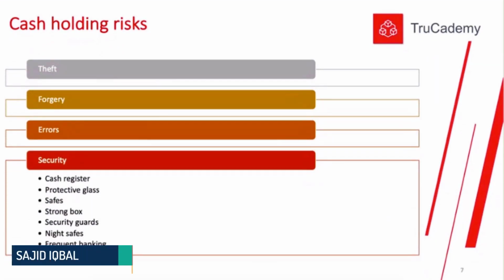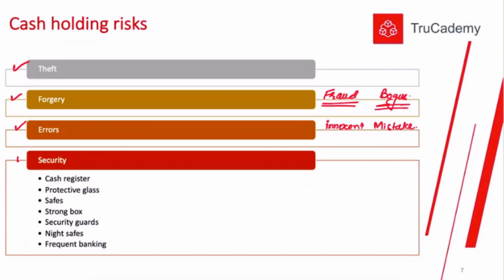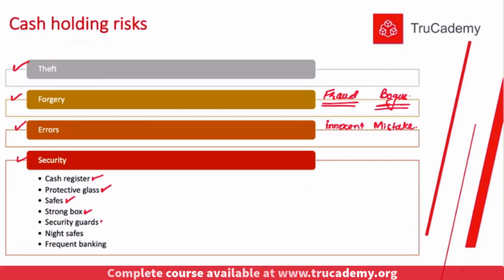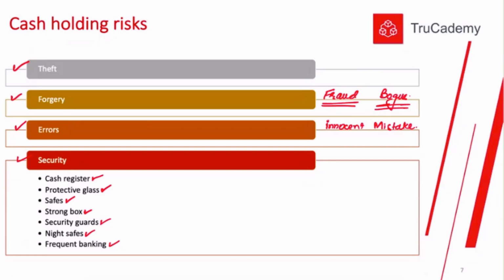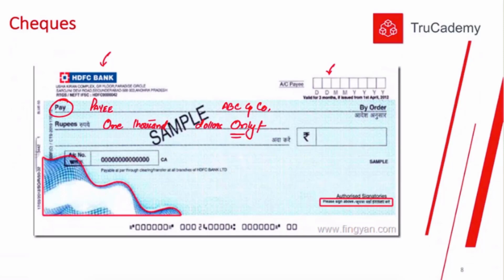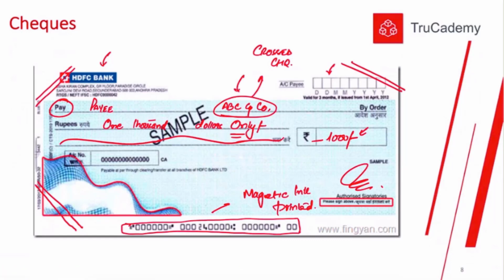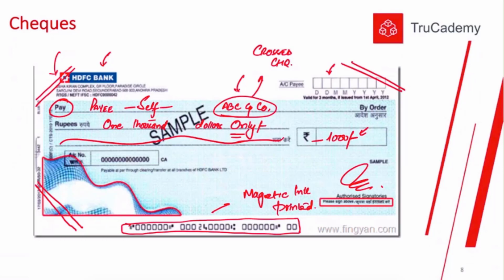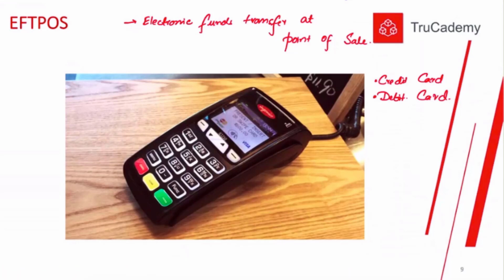FA1 Risks of holding cash and Crossed Cheques l AFD FIA ACCA l English Session